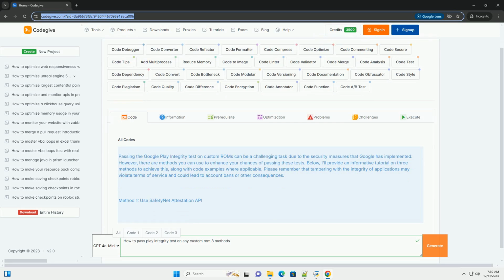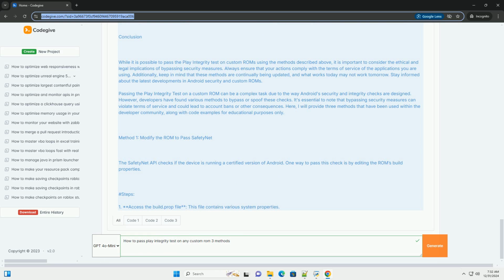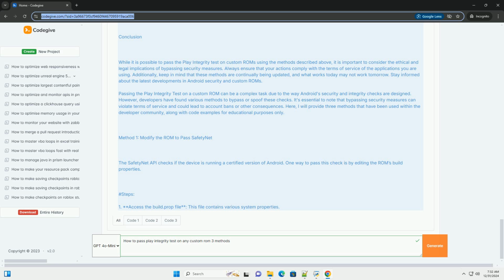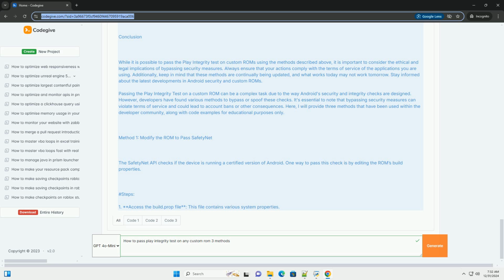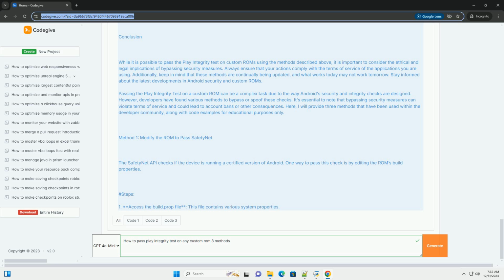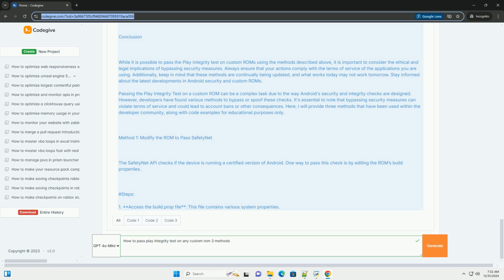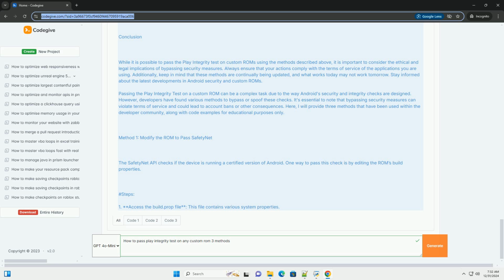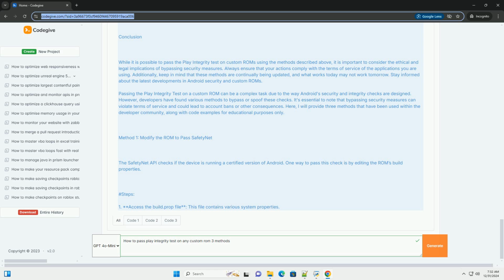how to pass play integrity test on any custom rom 3 methods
passing the google play integrity test on custom roms can be a challenging task due to the security measures that google has implemented. however, there are methods you can use to enhance your chances of passing these tests. below, i'll provide an informative tutorial on three methods to achieve this, along with code examples where applicable. please remember that tampering with the integrity of applications may violate terms of service and could lead to account bans or other consequences.

 method 1: use safetynet attestation api

**overview**: the safetynet attestation api helps assess whether your device's environment is secure. implementing this api can help you pass the integrity check.

**steps**:
1. **add the safetynet dependency**: add the following dependency to your `build.gradle` file.

   ```groovy
   implementation 'com.google.android.gms:play-services-safetynet:18.0.1'

2. **request attestation**: use the safetynet api to request an attestation.

   ```java
   safetynet.getclient(this).attest(nonce, apikey)
       .addonsuccesslistener(
           new onsuccesslistenersafetynetapi.attestationresponse() {
               public void onsuccess(safetynetapi.attestationresponse response) {
                   string jwt = response.getjwsresult();
                   // verify the jwt
                   // check if the device's integrity is intact
       .addonfailurelistener(
           new onfailurelistener() {
               public void onfailure(@nonnull exception e) {
                   log.e("tag", "error: " + e.getmessage());

3. **verify the response**: implement jwt verification on your server to check the integrity of the response.

 method 2: detect and spoof root/jailbreak

**overview**: some apps check for root access or other jailbreak indicators. you can implement checks to hide or spoof these indicators.

**steps**:
1 ...

play integrity test
 custom ROM
 bypass play integrity
 Android security
 integrity check
 gaming apps
 ROM modification
 device compatibility
 test methods
 root access
 software integrity
 performance optimization
 app verification
 custom firmware
 gaming performance